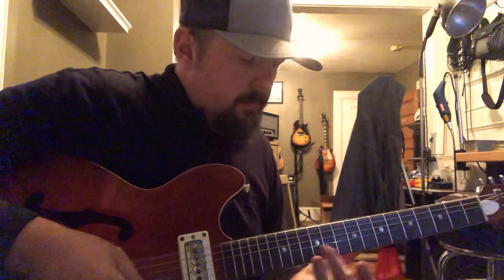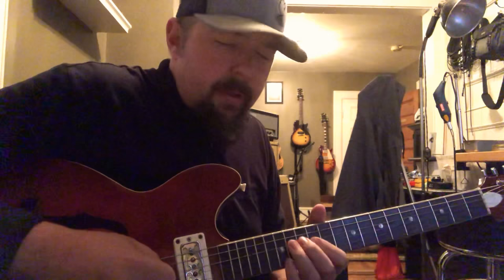Vintage Harmony Rocket Guitar Demo - Electric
Today we demo the Harmony Rocket Guitar through a Fender Hot Rod DeVille 410 with a Extra Special in front...Ahhh So Nice!  Enjoy!  Regards!!!